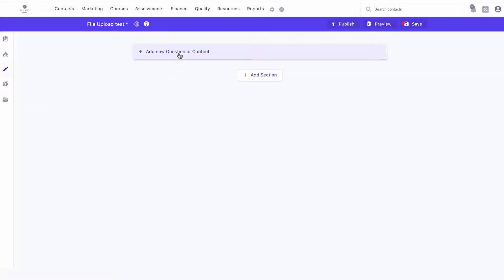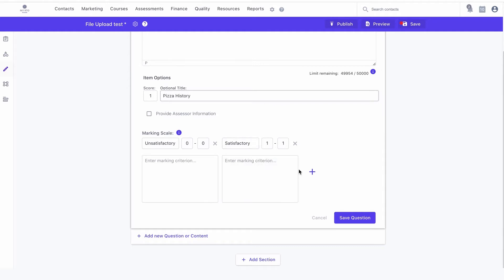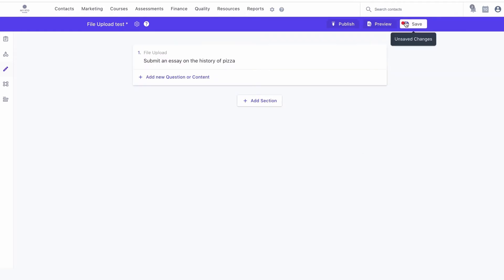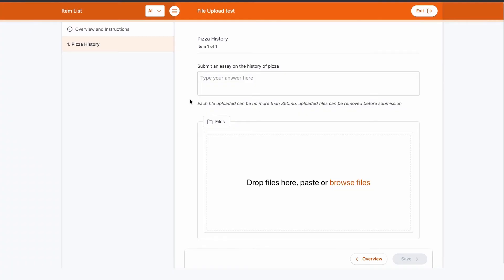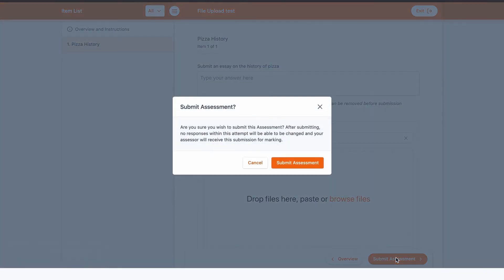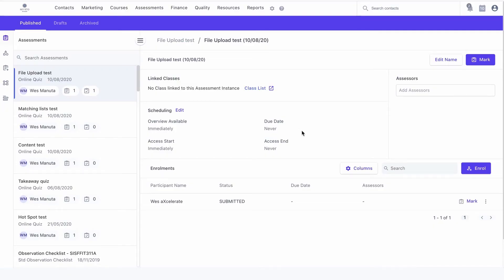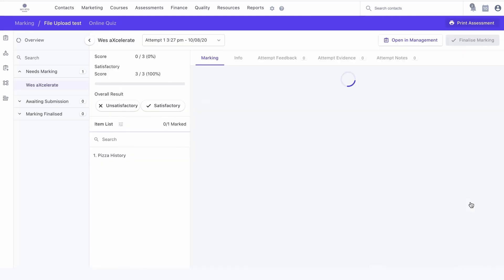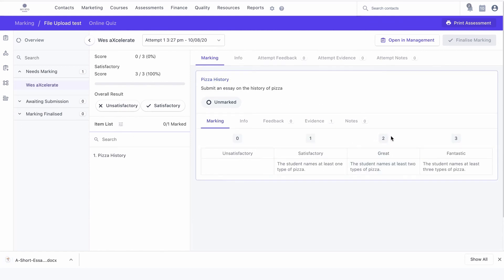Assessment Item Types: File Upload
This video provides an introduction and demonstration of the "File Upload" item type within aXcelerate's Online Assessment system.